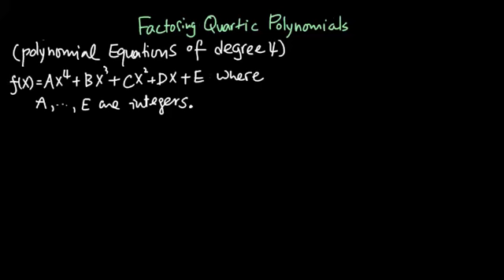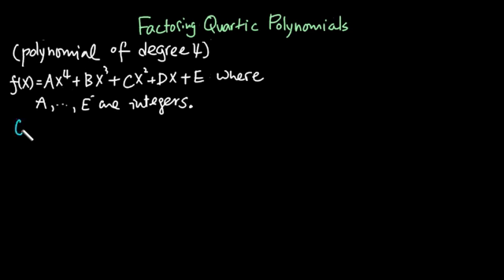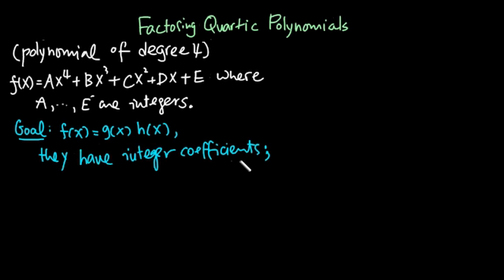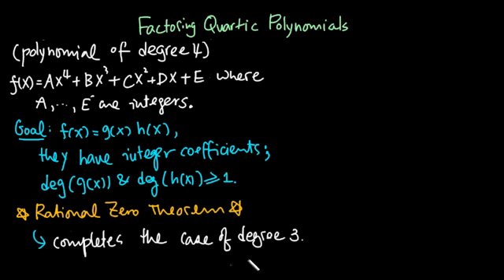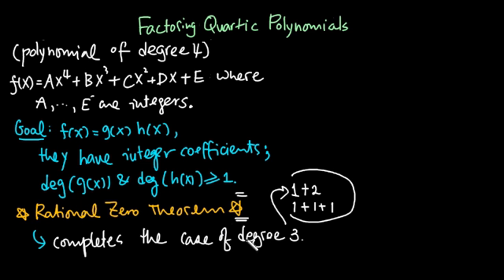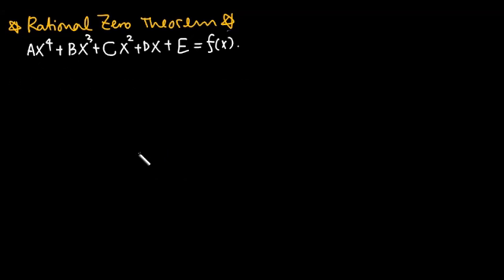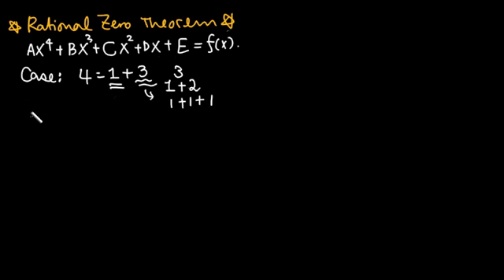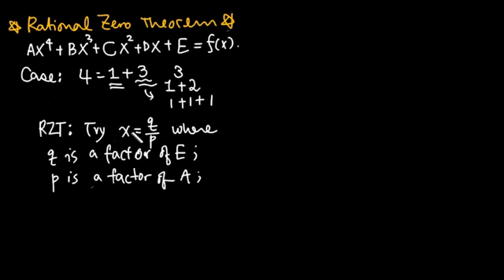Factor Quartic Polynomials, Part 1